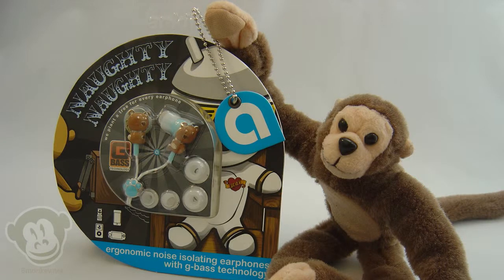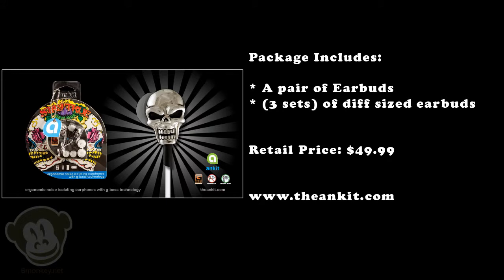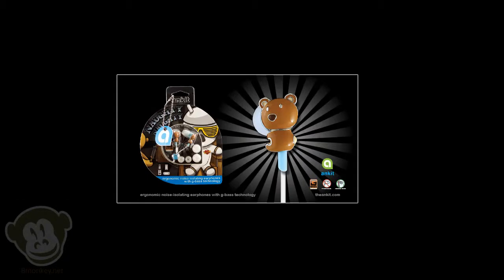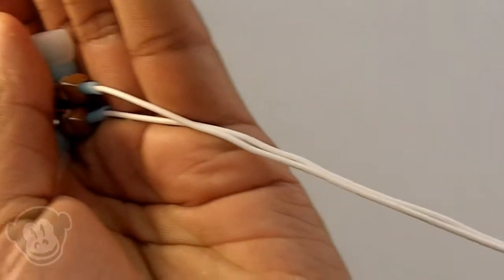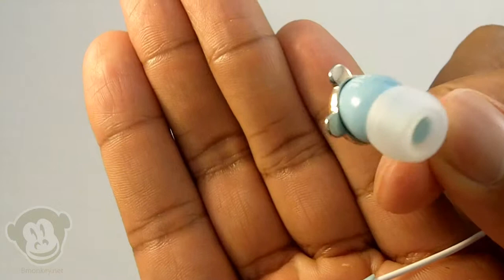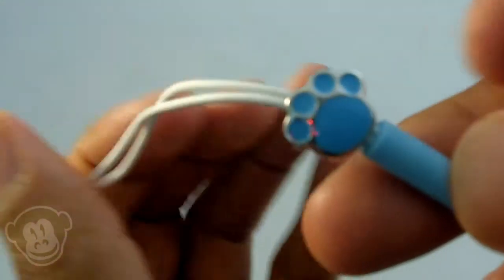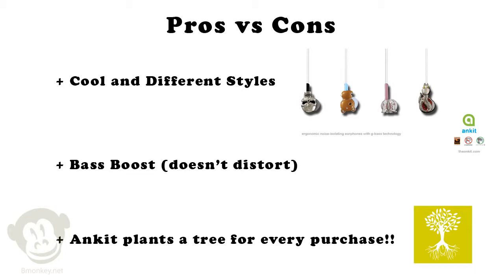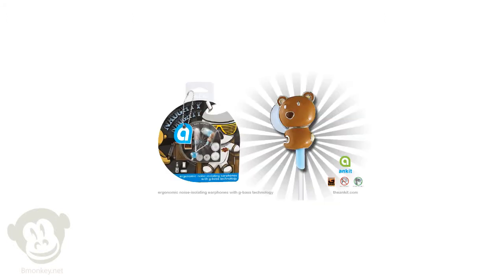Ankit Earbuds Naughty Naughty - Bmonkey Review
Review of the Ankit earbuds (Naughty Naughty) for the iPhone 3G/ 3Gs. These can be used with any audio device that accepts 3.5mm plugs. Comment and Rate, and let us know what you think. Be sure to check out Bmonkey.net for more reviews.